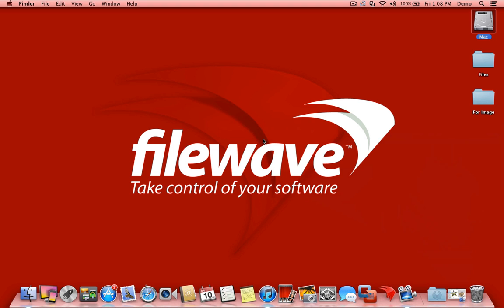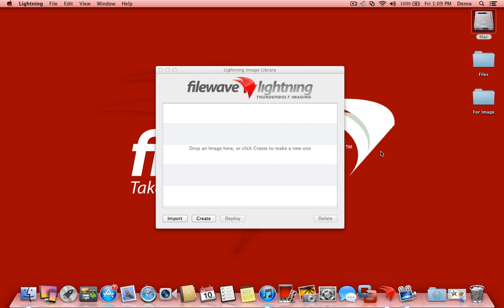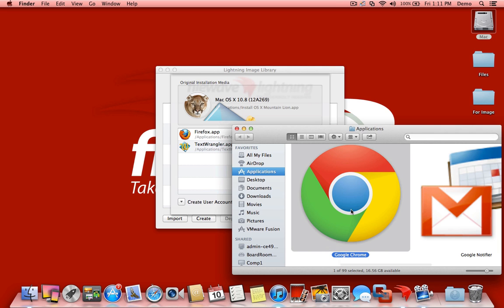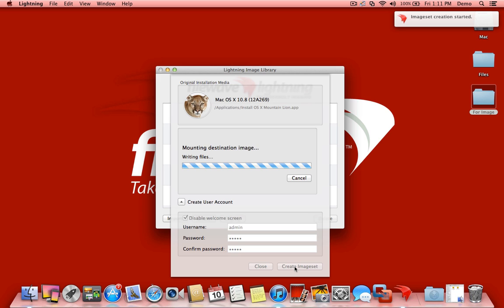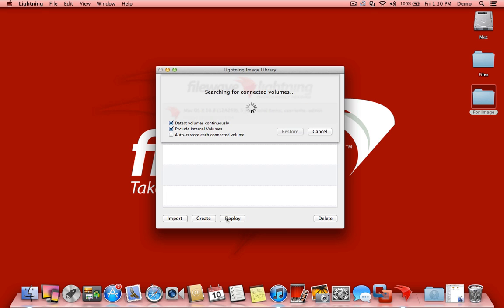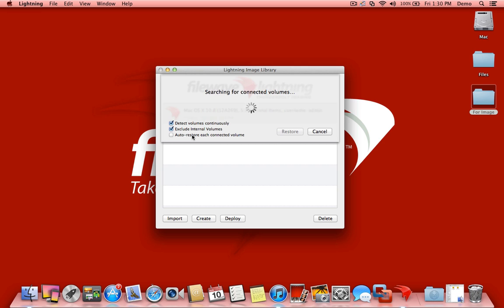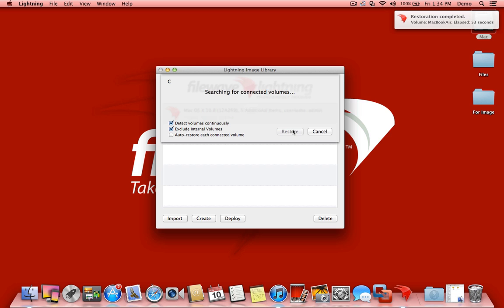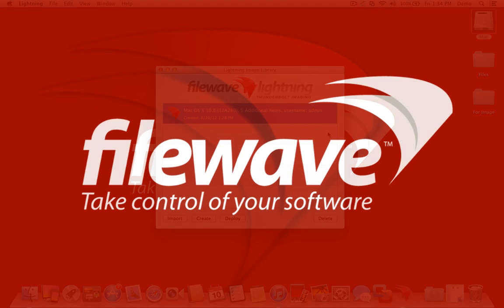FileWave Lightning Thunderbolt Imaging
FileWave Lightning - Apple Thunderbolt™ Imaging